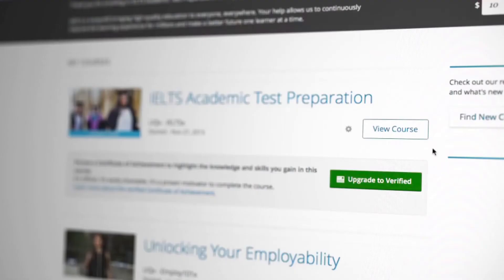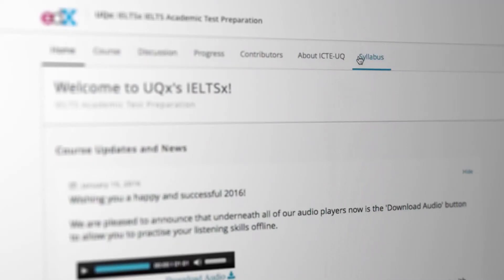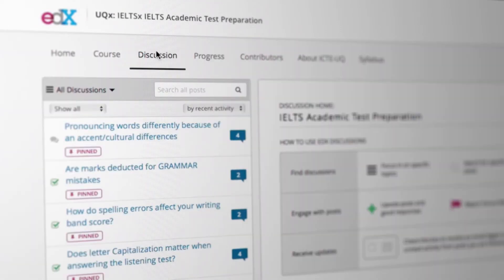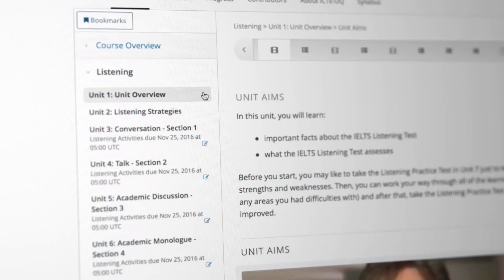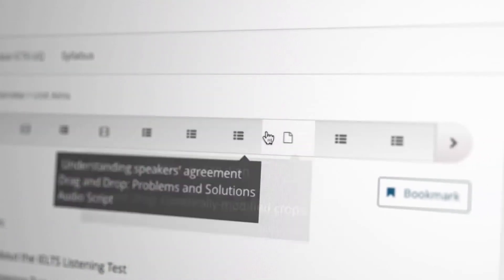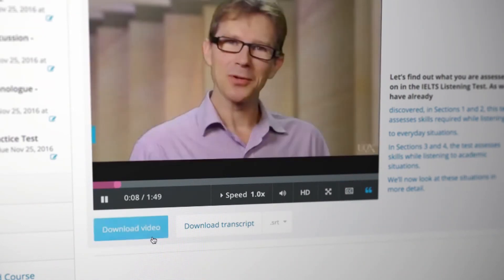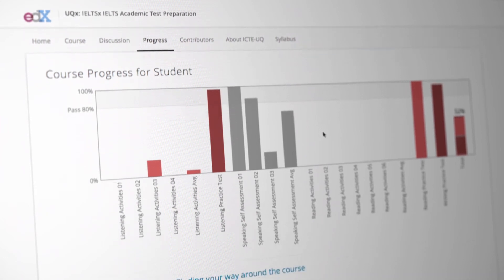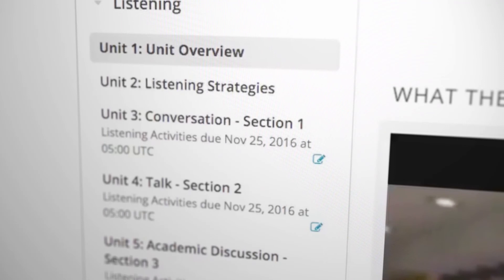UQx Finding your way around the course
Register in the FREE ABLEx Series courses (101x, 201x and 301x)